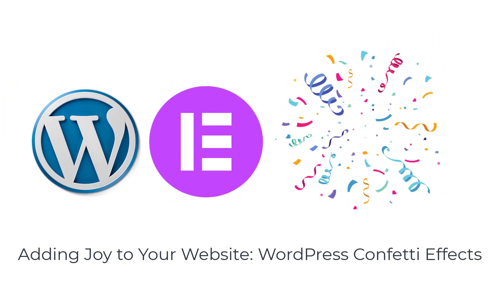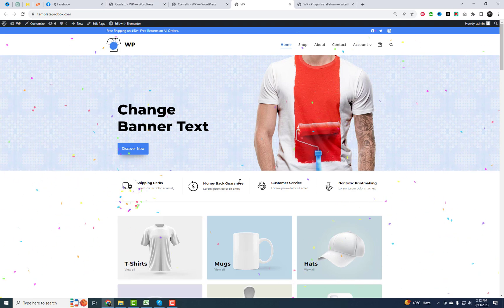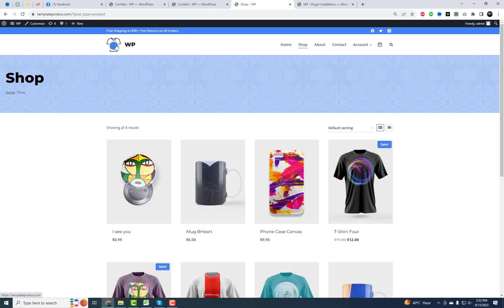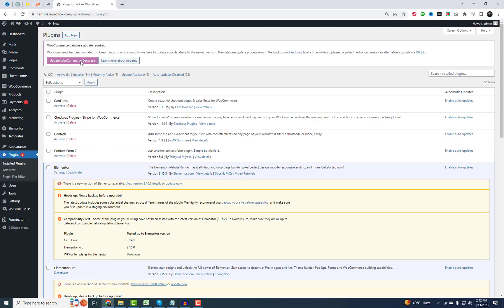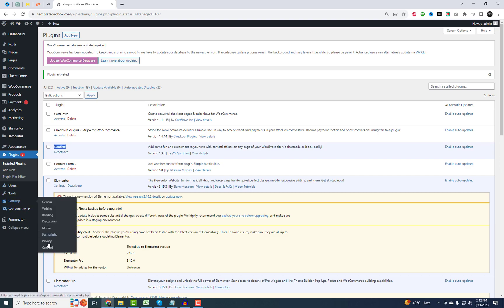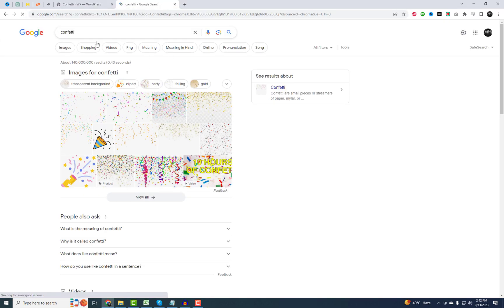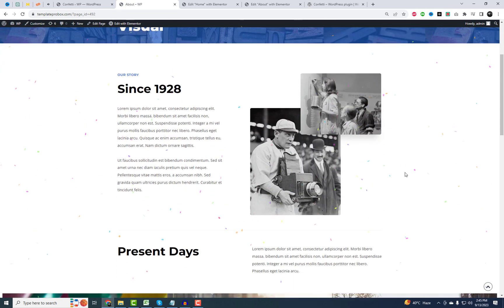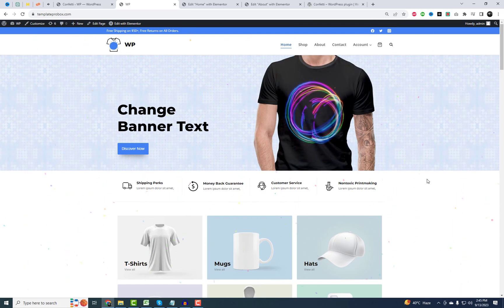Adding Joy to Your Website WordPress Confetti Effects | Elementor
How to add fun confetti effects for WordPress. Using free plugin Confetti.

Looking to add a touch of celebration and delight to your WordPress website? Look no further! In this tutorial, we'll show you how to easily add fun confetti effects to your WordPress site using the free Confetti plugin.

Confetti is a fantastic plugin that allows you to sprinkle colorful confetti on your website, making it perfect for special occasions, promotions, or just adding a bit of extra pizzazz to your content. Whether you want to celebrate a holiday, announce a sale, or simply bring a smile to your visitors' faces, Confetti has got you covered.

In this step-by-step guide, we'll walk you through the entire process, from installing and activating the Confetti plugin to customizing the confetti settings to match your website's style. You don't need any coding skills – it's beginner-friendly! You can easily add confetti animation css elementor.